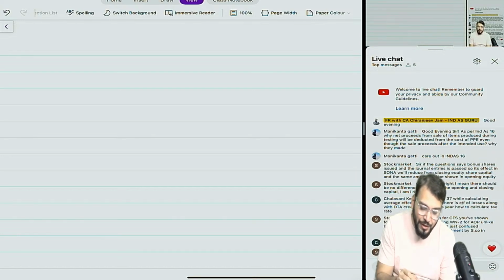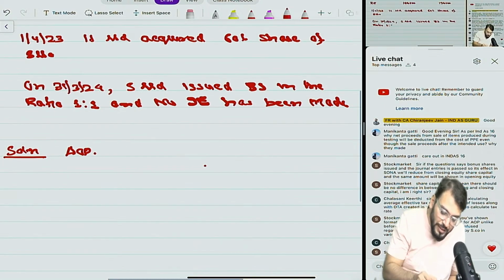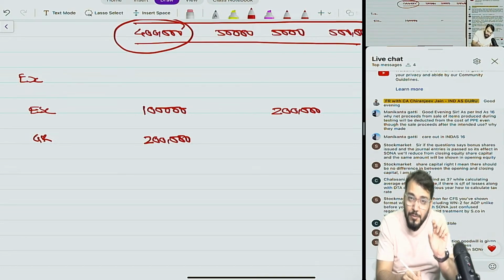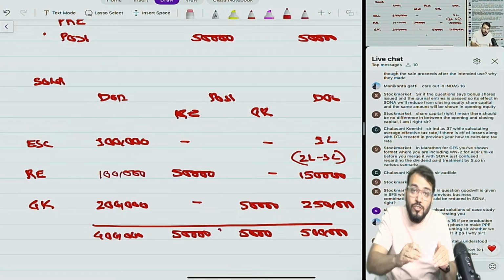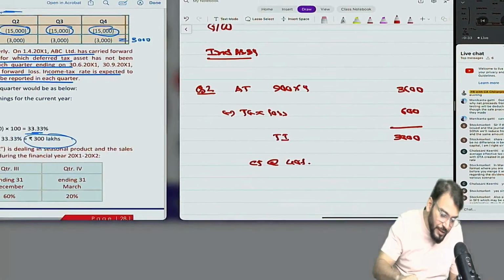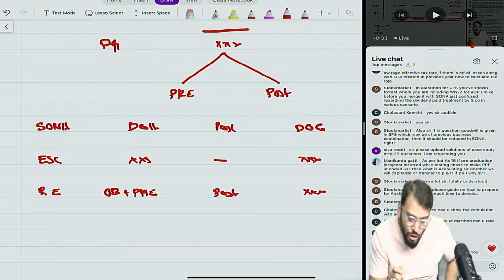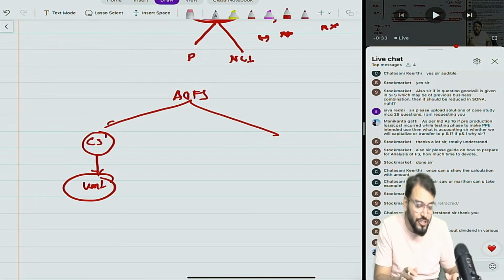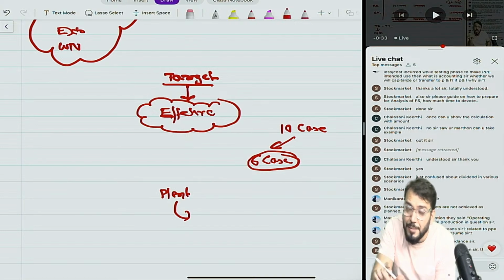CA Final - Financial Reporting ! Live Doubt Session - Day 4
Join our Telegram Channel to download for Case Study MCQs | New questions ! Amendment